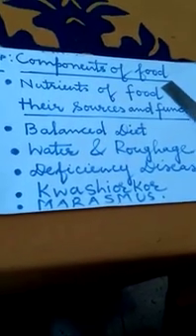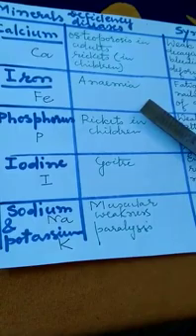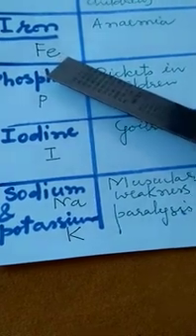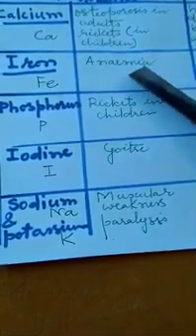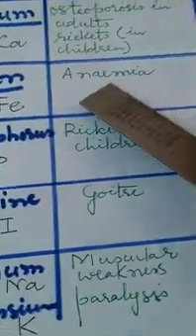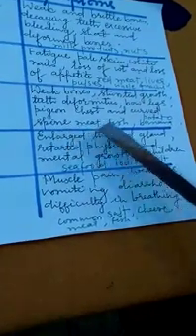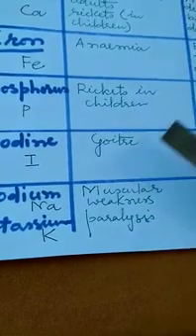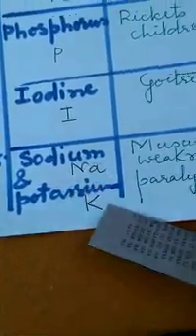Lecture on diseases caused by deficiency of minerals for Class V1 by Mrs Ila Jha